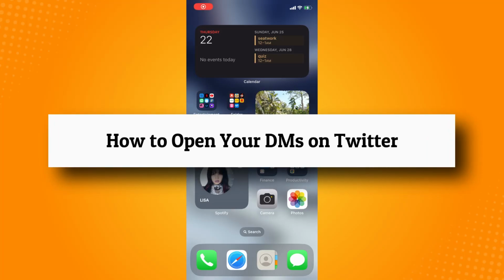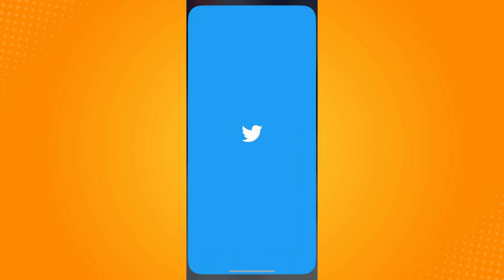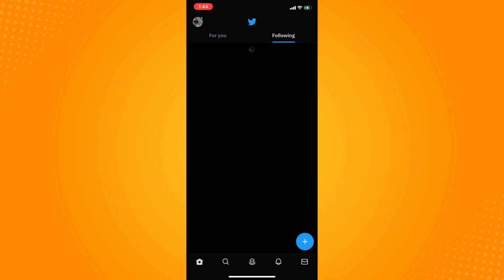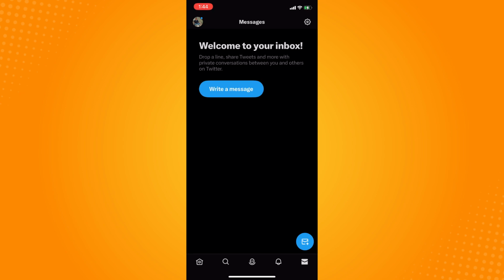How to Open Your DMs on Twitter (2023)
Learn‎‎‏‏‎ ‎How to Open Your DMs on Twitter

In this video I will show you‏‏‎ ‎how to open your dms on twitter